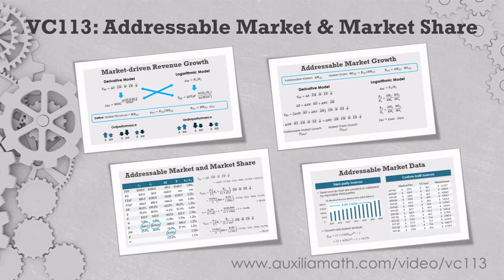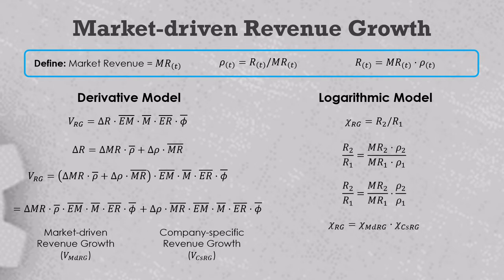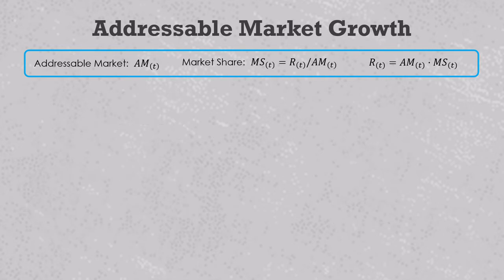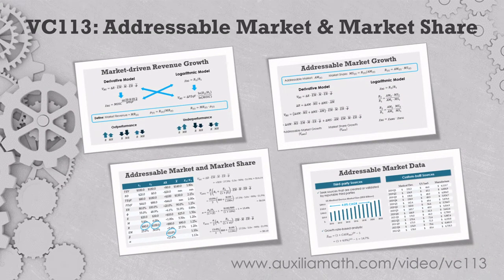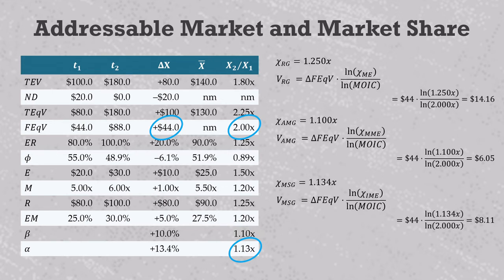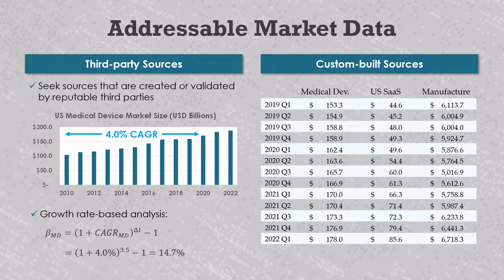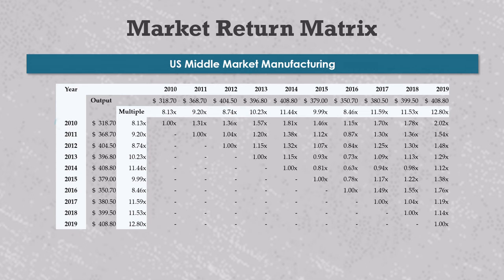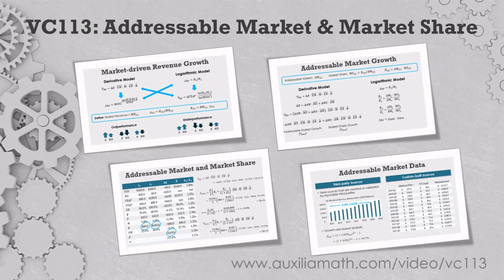Private Equity Value Creation: Addressable Market and Market Share (VC113)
Measure how private equity returns are influenced by changes in portfolio company addressable markets and market share. to download supporting Excel files and episode notes.

0:52 Absolute ($) Market Change Math
4:26 Relative (%) Market Change Math
7:30 Example Calculations
9:57 Addressable Market Data Sources
13:18 The Market Return Matrix